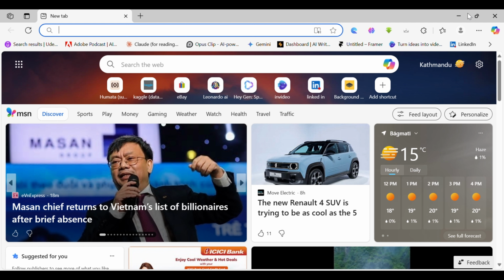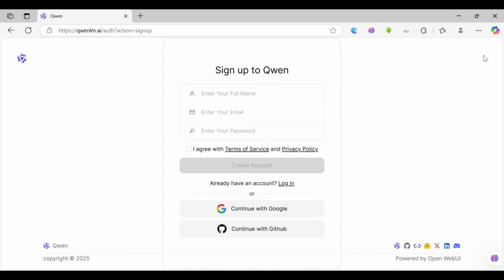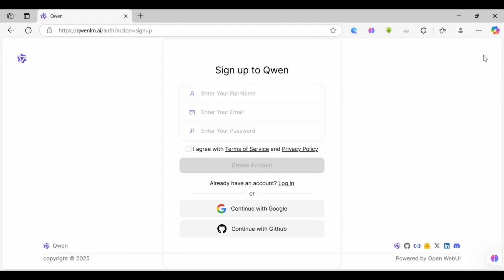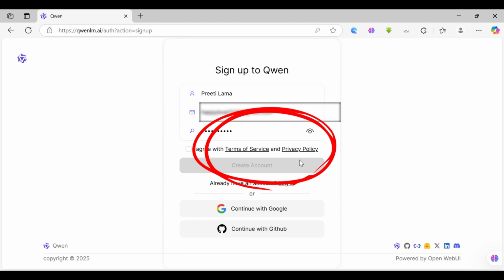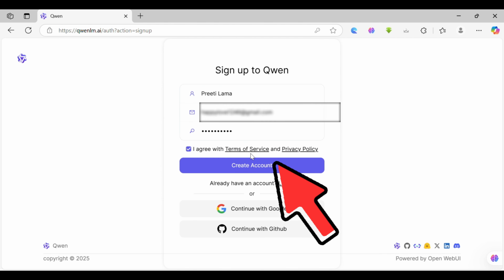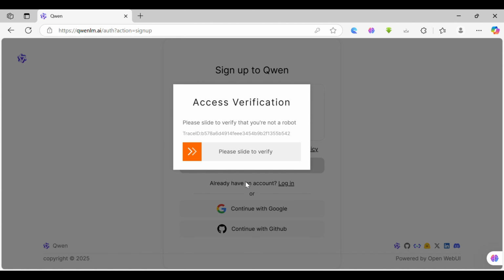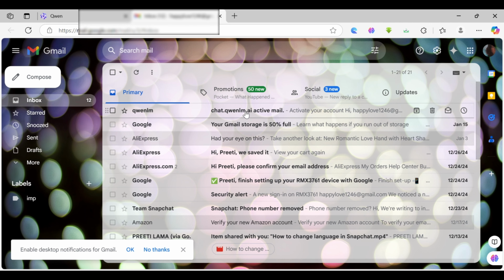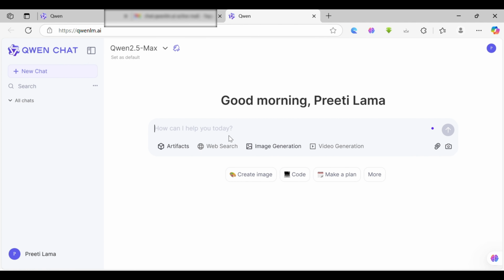How to Create Account on Qwenlm.Ai 2025?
Learn how to create an account on QwenLM.ai with this easy step-by-step tutorial!

Whether you're new to AI tools or looking to explore QwenLM’s advanced features, this guide walks you through the sign-up process, from visiting the official website to verifying your email. Discover tips on choosing a strong password, setting up your profile, and accessing your account seamlessly. Perfect for beginners, this video ensures you can create a QwenLM.ai account in quickly and start leveraging its powerful AI capabilities.

Watch now and join the QwenLM community today!